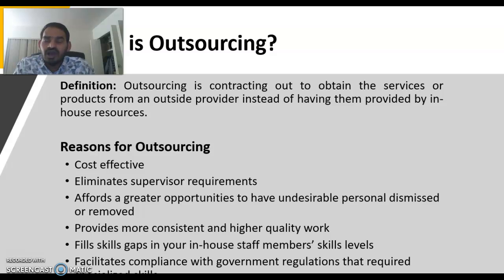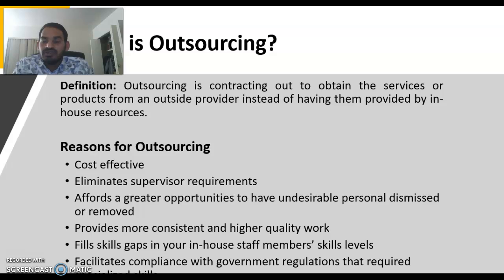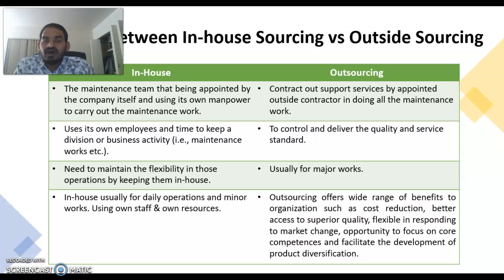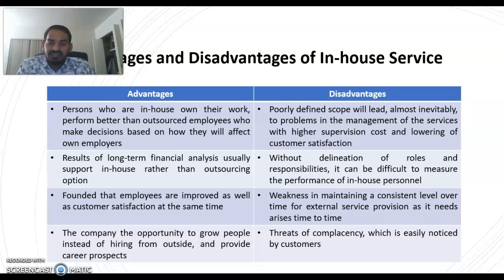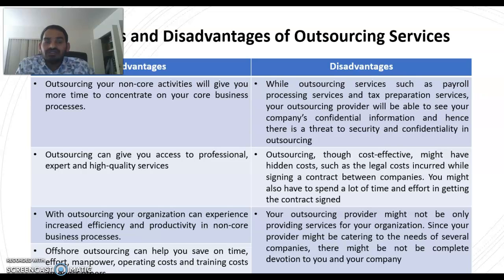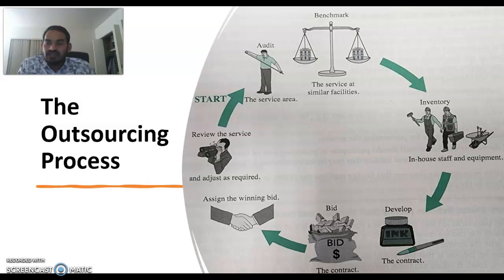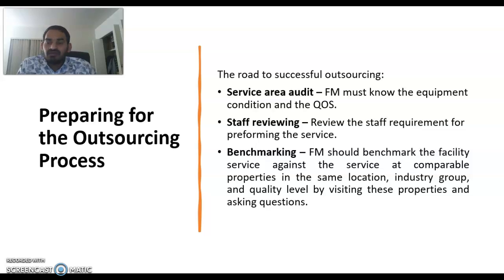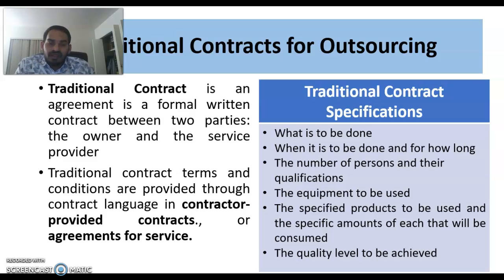Facilities Management - Managing Outsourced Services Project Presentation